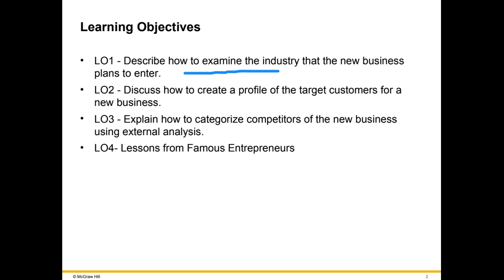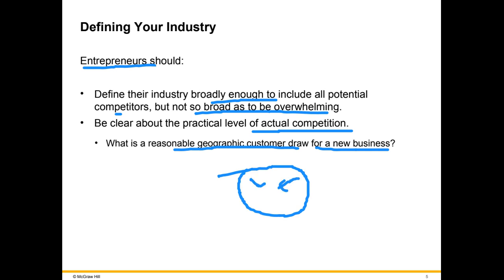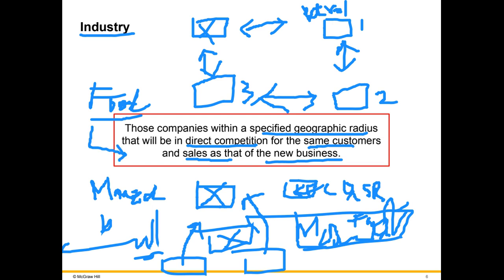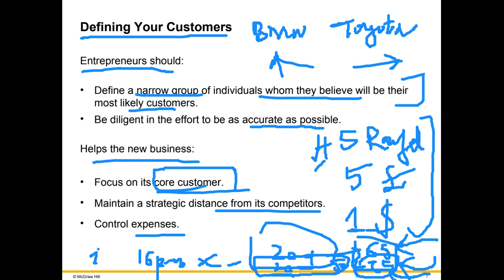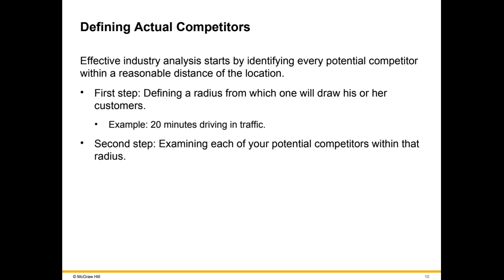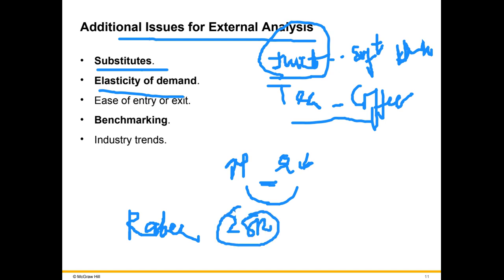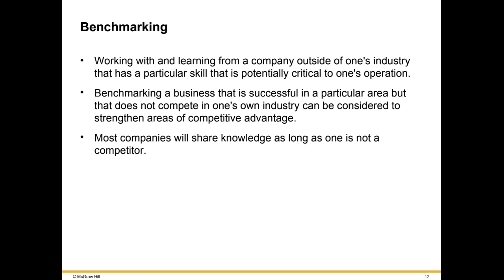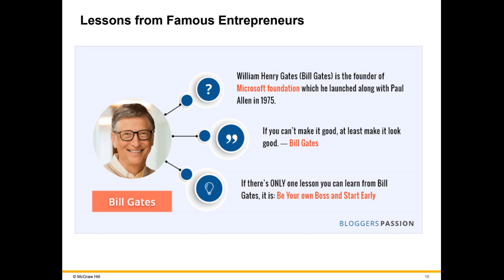Chapter 4: Entrepreneurship and External Analysis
Dive into today's lecture exploring the **external environment** and its impact on your entrepreneurial journey. We'll cover key concepts in **business analysis**, touching upon the influence of **economic factors** and the importance of **market analysis**. Learn how **strategic planning** using tools like **pestel analysis** can shape your **business strategy** for success.

LO1 - Describe how to examine the industry that the new business plans to enter.
LO2 - Discuss how to create a profile of the target customers for a new business.
LO3 - Explain how to categorize competitors of the new business using external analysis.
LO4- Lessons from Famous Entrepreneurs

Bamford & Bruton (2022), Entrepreneurship: The Art, Science and Process for Success, 4th Edition, McGraw Hills.